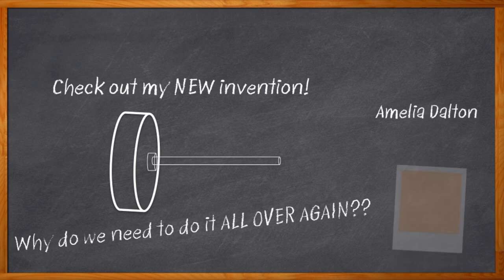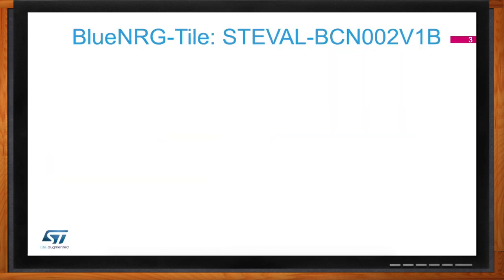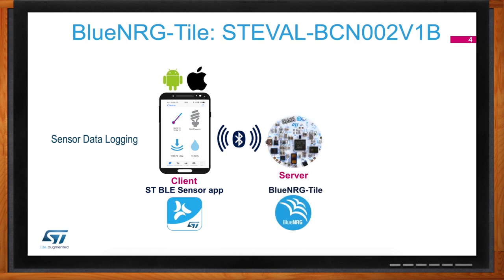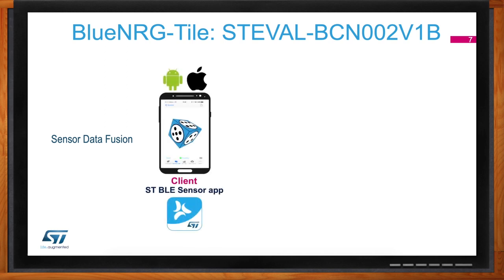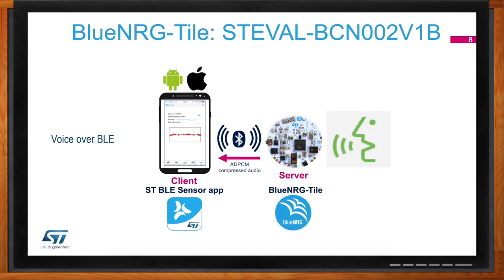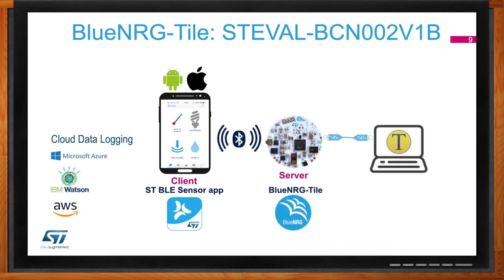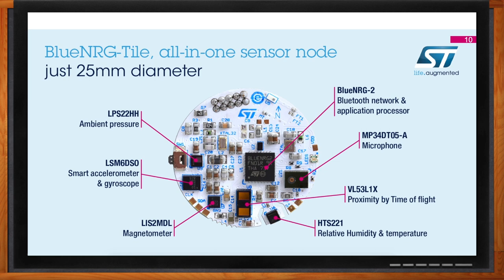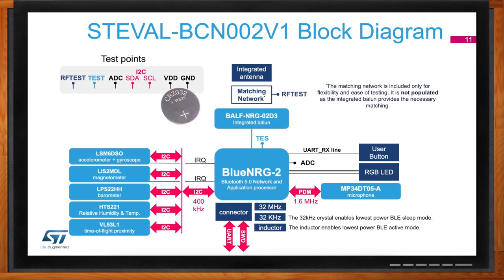STMicroelectronics & Mouser Electronic - Chalk Talk BlueNRG-Tile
STMicroelectronics has a sensor development kit based on their BlueNRG-2 Bluetooth low-energy SoC that makes IoT design a snap. In this episode of Chalk Talk, Amelia Dalton chats with Francesco Doddo of STMicroelectronics about the BlueNRG-2 development kit.